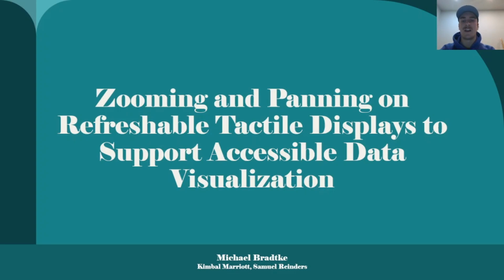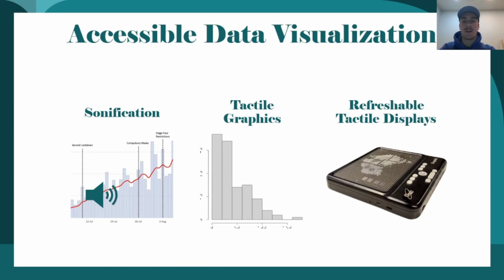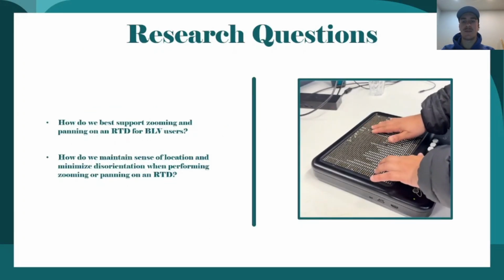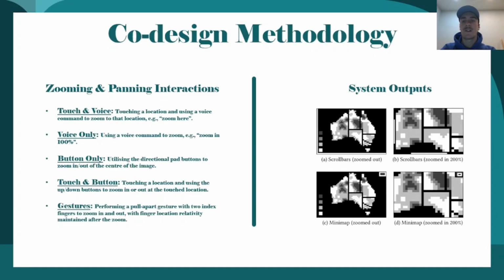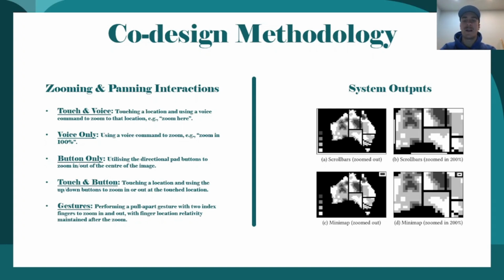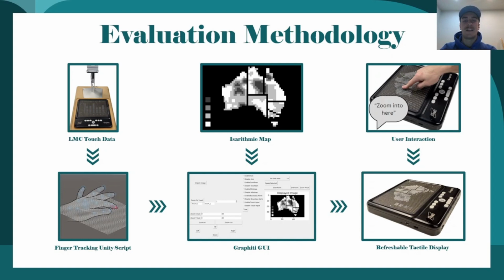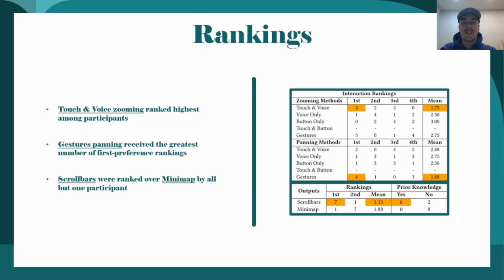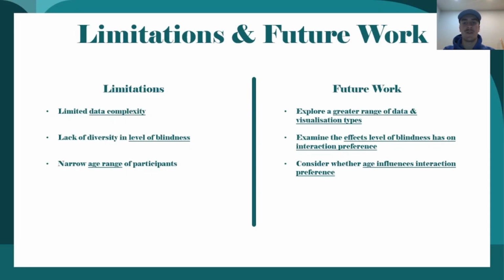Honours Thesis Presentation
Final presentation video for my Honours thesis - Zooming and Panning on Refreshable Tactile Displays to Support Accessible Data Visualization